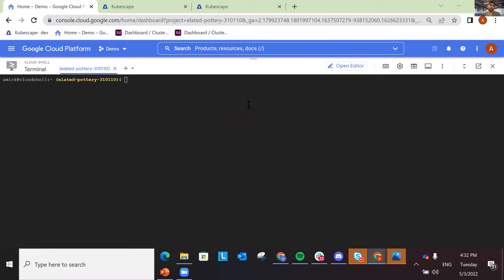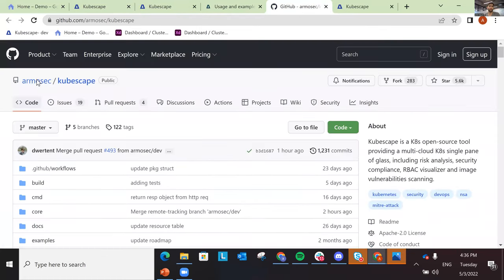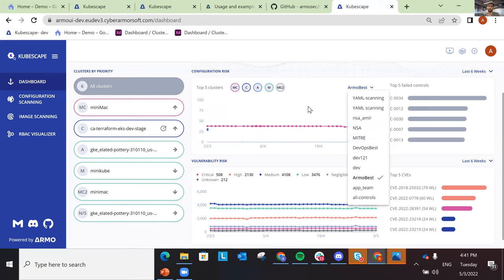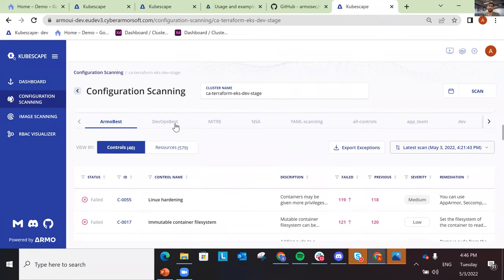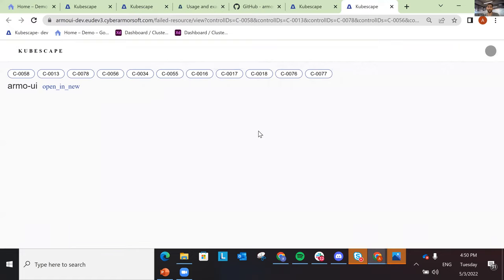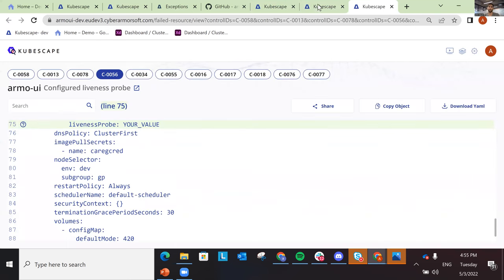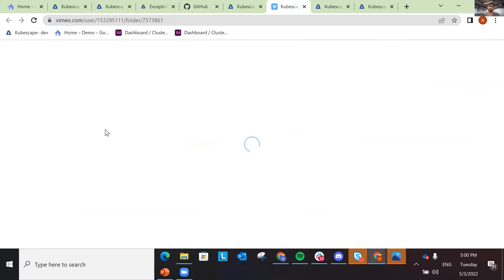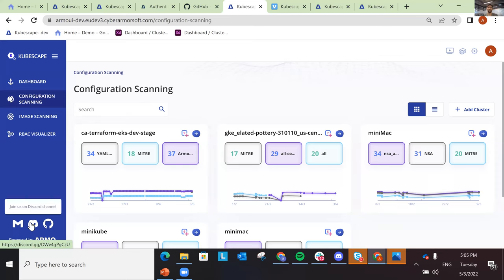Kubescape new version - what's new, what's been improved and what's coming